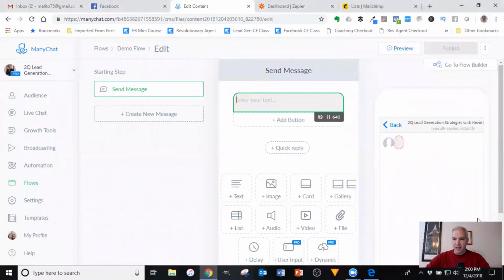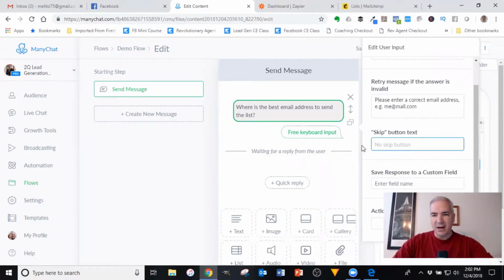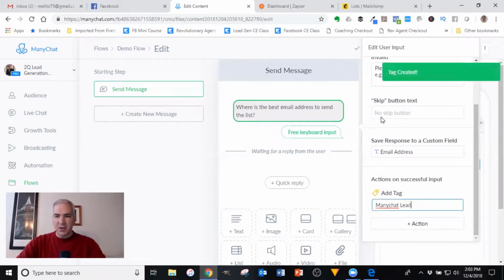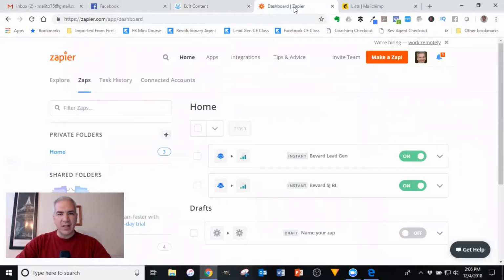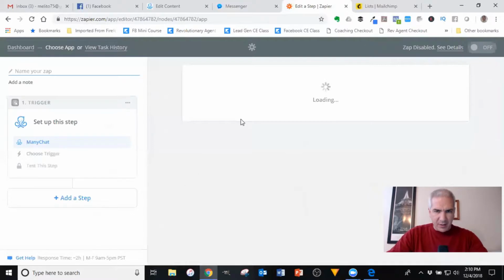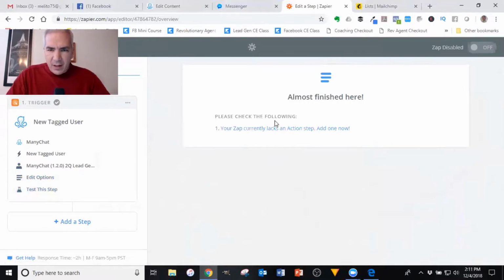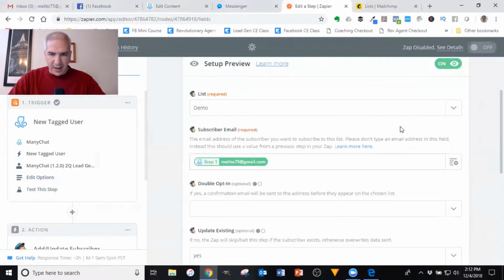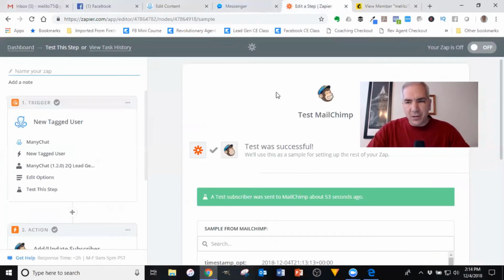Lead Conversion Tips - Connecting Manychat with Mailchimp Using Zapier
FREE WEBINAR- December 7, 2018 -How To Make 2019 Your Best Year Ever!

Would you like to convert more leads? Do you have a database or a follow up system you would like to use with your leads? If so, then the lead conversion tips in this video will help you!

Inside the video, I show you click by click how to take Manychat leads from your Facebook marketing and get it automatically transferred to Mailchip with each new lead using a program called Zapier.

The video will show you the details of how to do it.